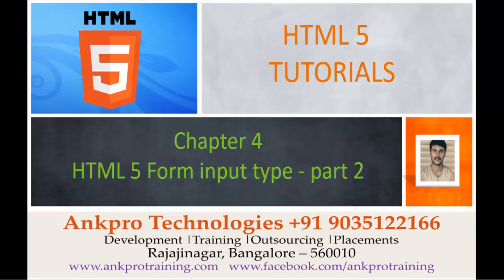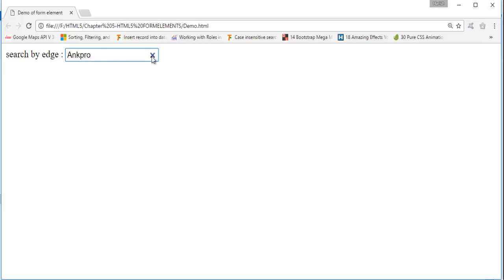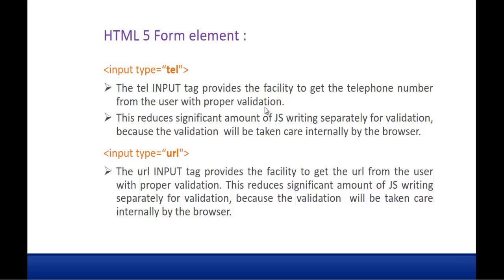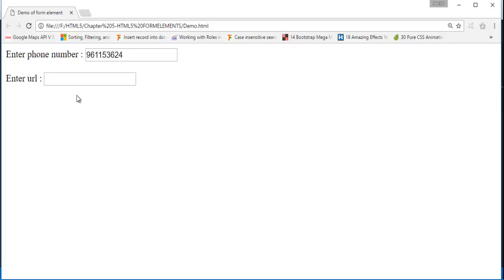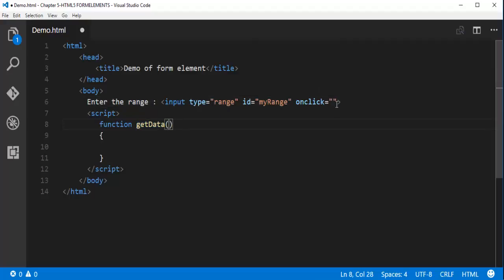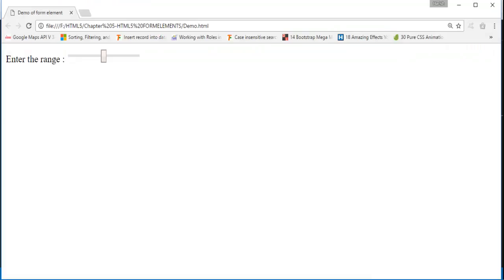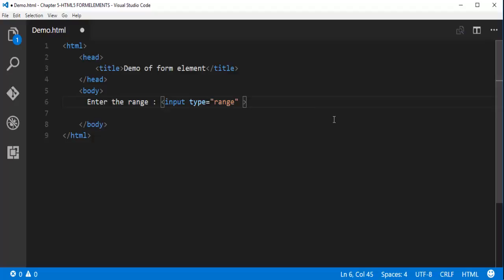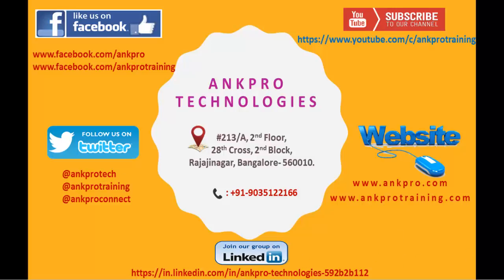HTML 5 - Chapter 4 - HTML 5 Form input types search, tel, url, range, email - part 2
search :

The search INPUT tag allows you to place a search box in your HTML forms. The search box differs only stylistically with a standard input text box.

tel :

The tel INPUT tag provides the facility to get the telephone number from the user with proper validation.
This reduces significant amount of JS writing separately for validation, because the validation  will be taken care internally by the browser.

url :

The url INPUT tag provides the facility to get the url from the user with proper validation. This reduces significant amount of JS writing separately for validation, because the validation  will be taken care internally by the browser.

range :

The range INPUT tag provides the facility to get the required numerical value from the user where the exact number is  not important.
The number selection is made through a slider, and can be controlled by min and max attributes.
By default, the browser will display a range slider that sends values from 0 to 100.

The web browser of the mobile devices automatically recognize this tag and display the different interface of the keyboard – like @ key, period and minimized space bar

ankpro
ankpro training
Asp.net MVC
C#
C sharp
Bangalore
Rajajinagar
Selenium
Coded UI
Mobile automation testing
Mobile testing
JQuery
JavaScript
.Net
Components of the .Net framework
Hello World